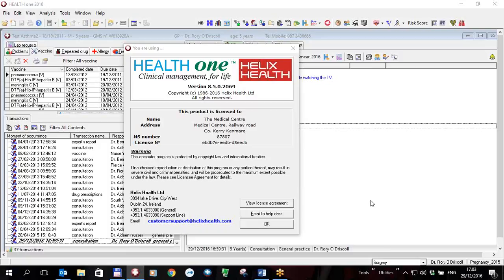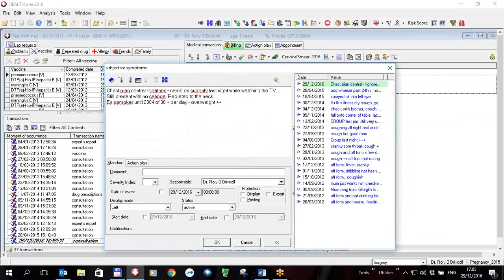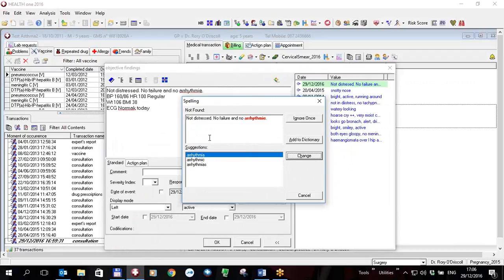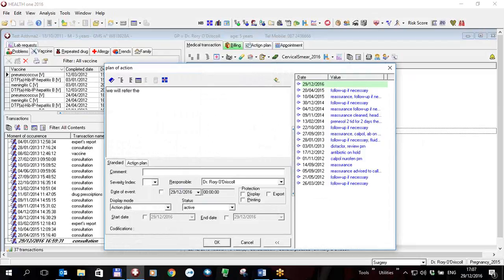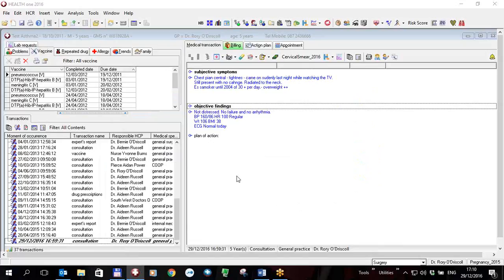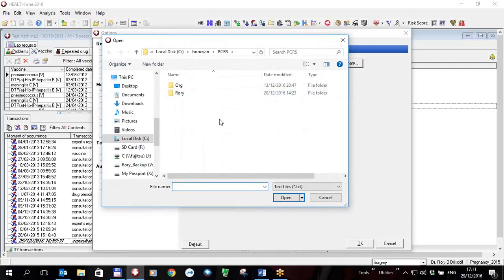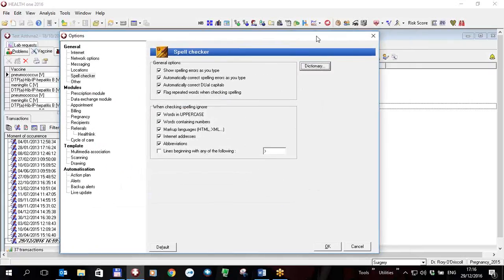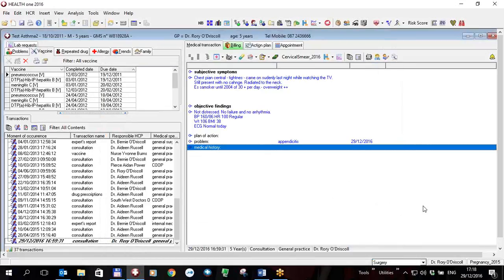8.5 Version Spell checker in Item editor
Version 8.5 comes with an inbuilt spell checker to use in the item editor while recording notes. You can correct as you type - auto-correct - add new terms etc